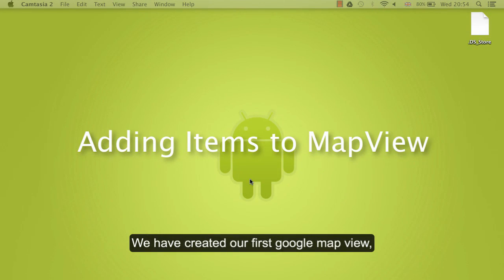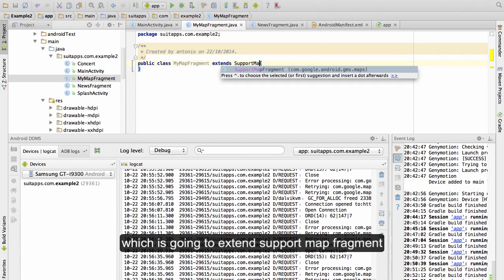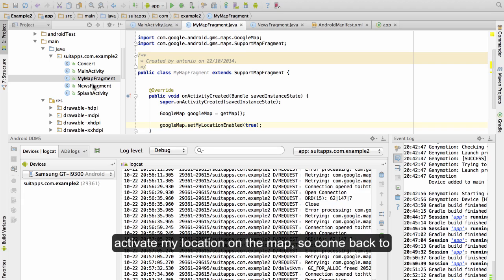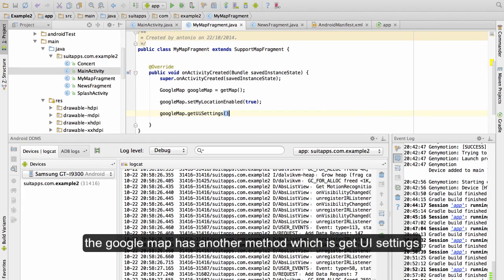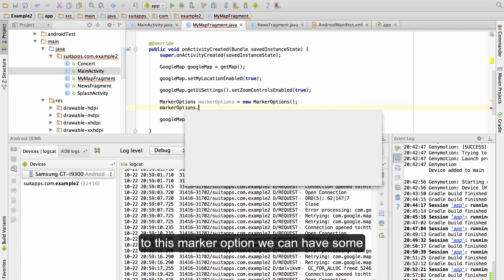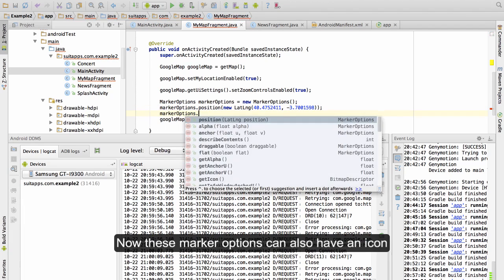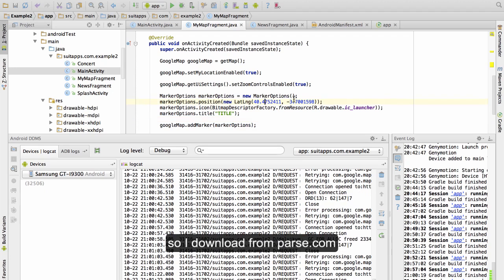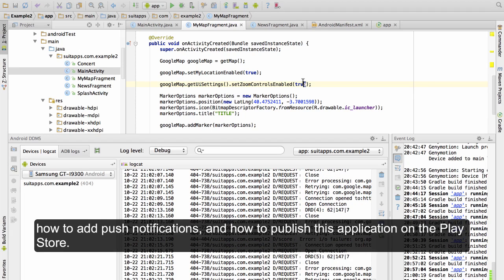Android Studio Course - Build Apps - Android 6.0 Marshmallow (062 Lesson61)